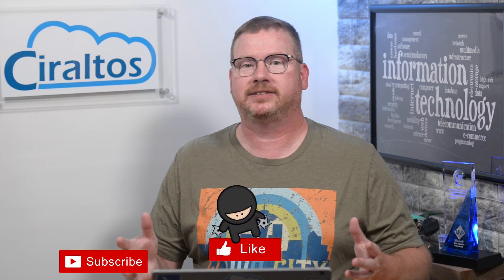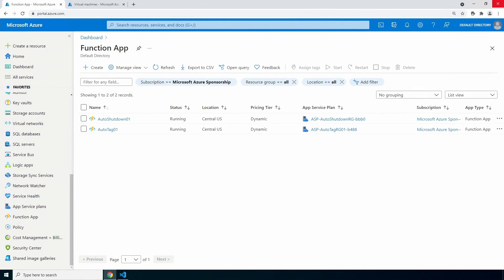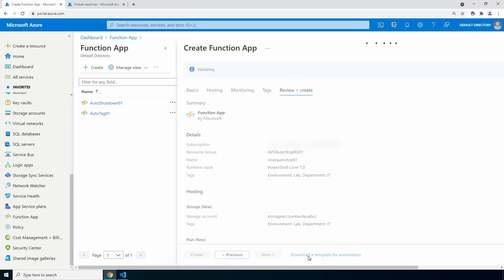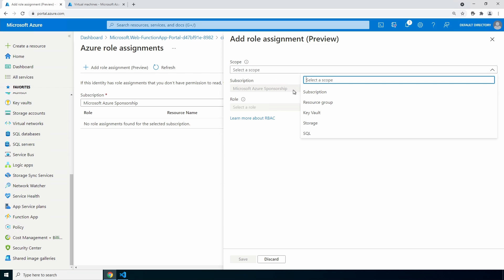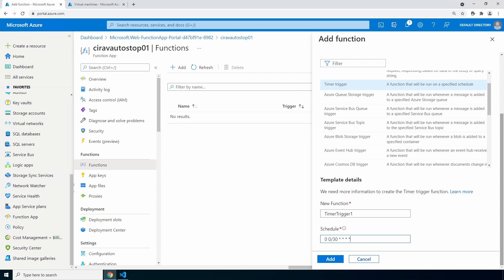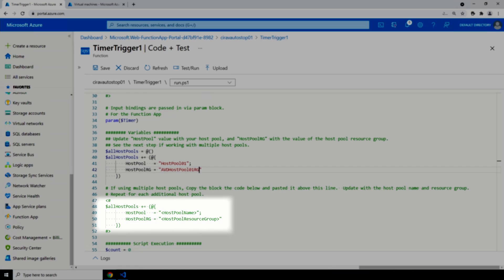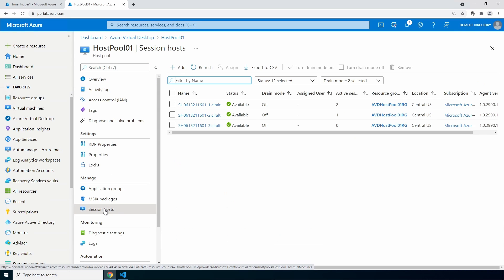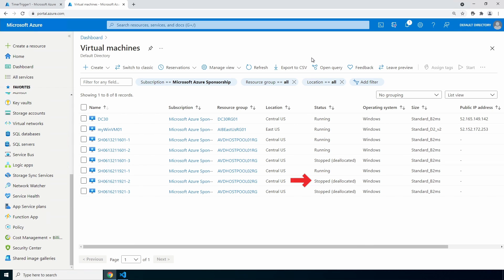Shut Down Unused Session Hosts in an Azure Virtual Desktop (WVD, AVD) Personal and Pooled Host Pool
Azure Virtual Desktop (previously Windows Virtual Desktop (WVD)) has a new option in preview that starts session hosts in a personal or pooled host pool when a user connects. It won’t, however, shut down the session hosts when the user logs out. The script outlined in this video will evaluate all running and available session hosts in a personal or pooled host pool and shut down and deallocate session hosts without an active connection.  Deallocating Session hosts while not in use can save money on compute costs.